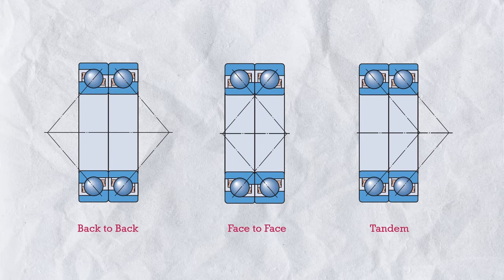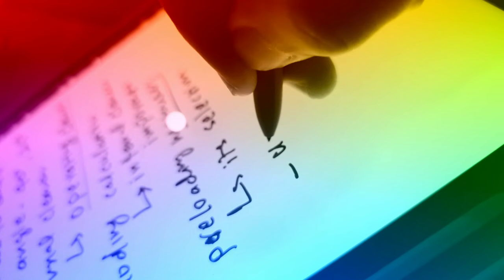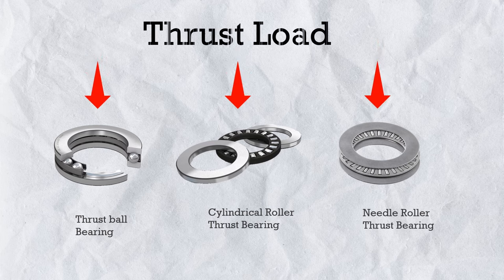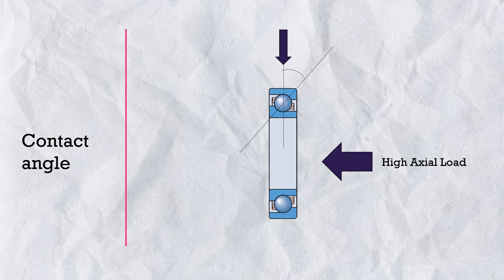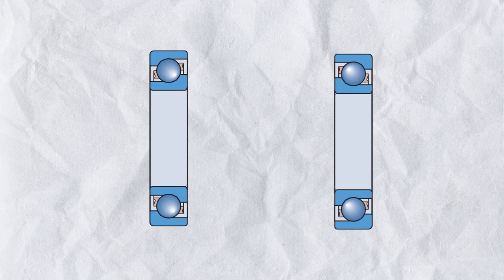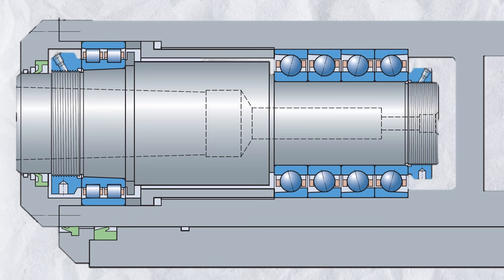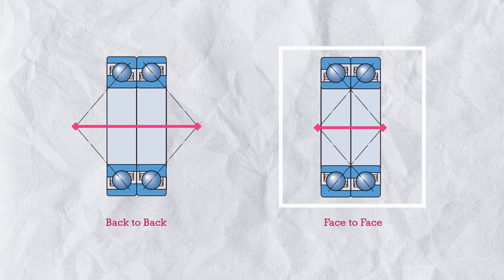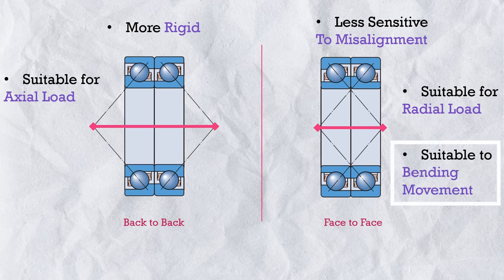Angular Contact Bearing Arrangement Selection | Back to Back Bearing Arrangement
Angular Contact Bearing Arrangements | Back to Back vs Face to Face
In this video I have explained what Angular contact bearings is, why we you should use pairs of angular contact bearings also selection of contact angle of Angular contact bearings and how to select Correct Angular contact bearing arrangement as per application.

Chapters:
00:00 Introduction
02:29 Function of Angular Contact Bearing
03:05 Contact angle of Angular Contact Bearing
04:07 Angular contact bearing loading direction
04:53 Angular contact bearing arrangement
07:02 Face to Face Vs Back to Back
08:57 Selection of Bearing arrangement
10:36 Bearing Preloading

how to get mechanical
how to become a successful mechanical engineer
how to get high salary jobs in mechanical engineering